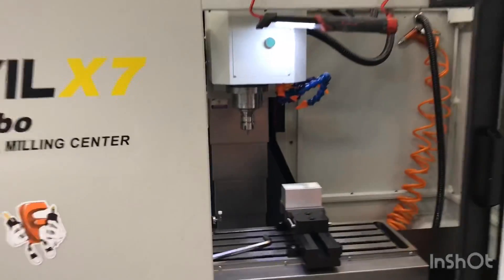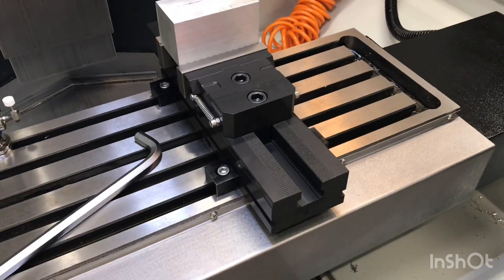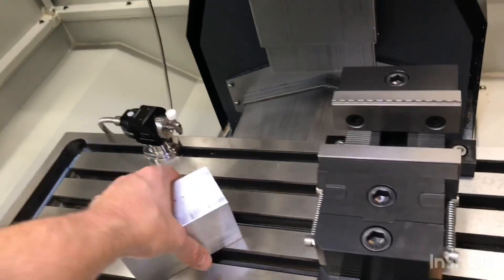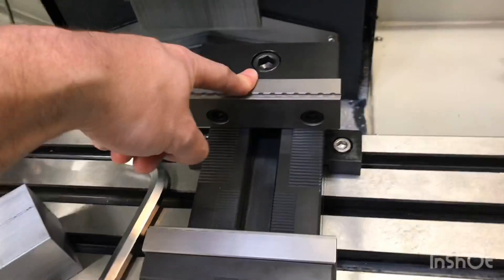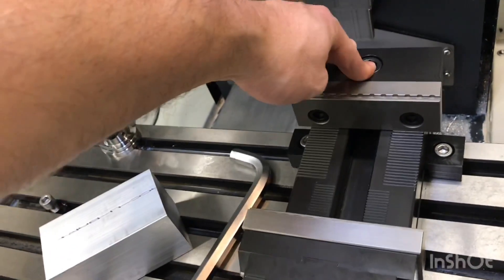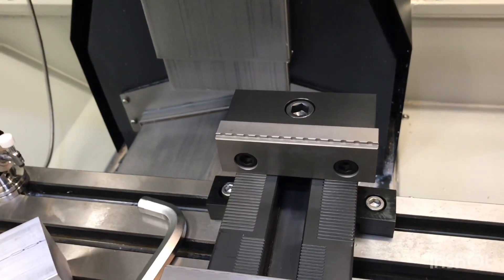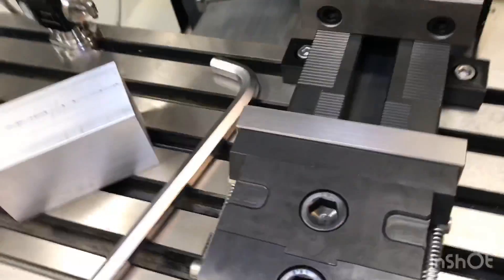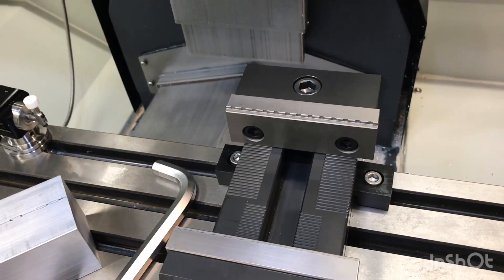Mlock 125 slim vise review and testing on the Syil X7.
Installation and testing of my new Mlock 125 slim CNC vise on the X7.

Sorry for the rough camera work. Hard to film and jog at the same time. The indicator jumps about a tenth when direction reverses so try not to interpret that as error.

Sorry my indicator is standard.
A “Tenth” = 0.0001” = 0.0025mm.
“Tenth and a half” = 0.00015” = 0.0038mm.
“Two tenths” = 0.0002” = 0.005mm